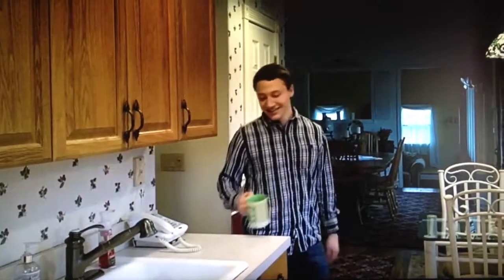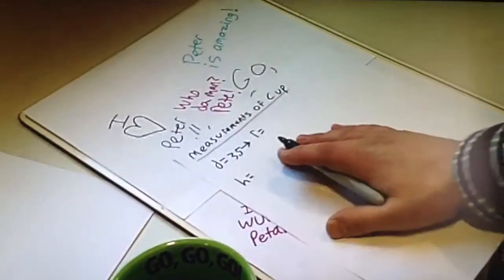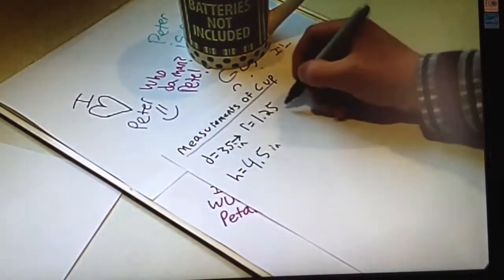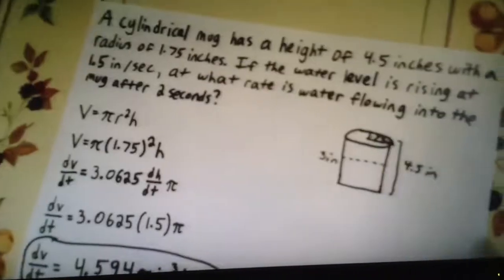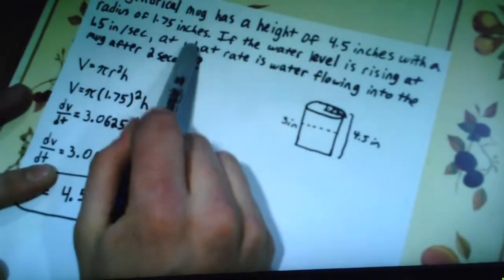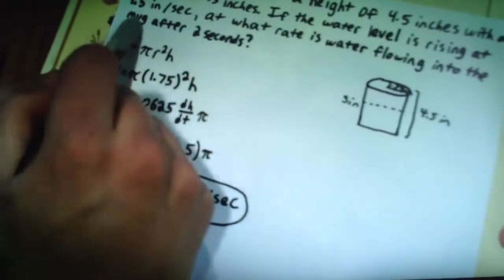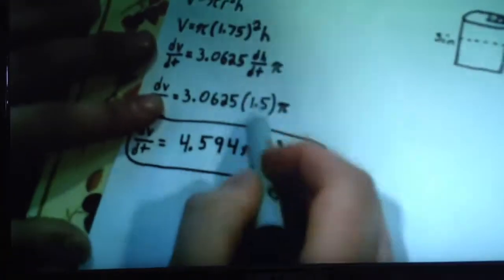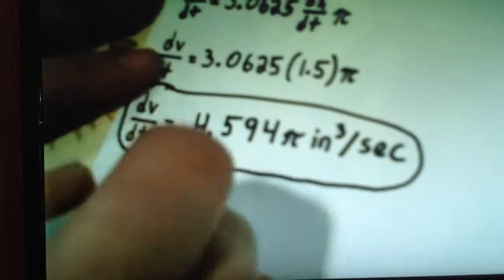Derivatives by Tim and Pete